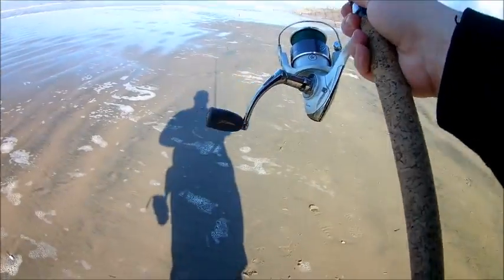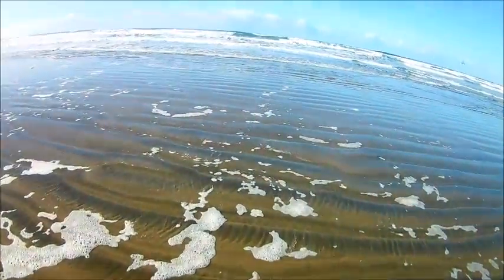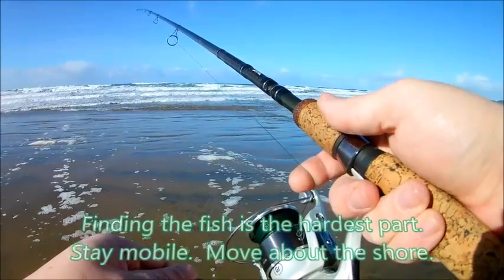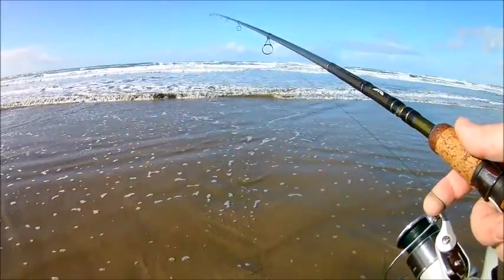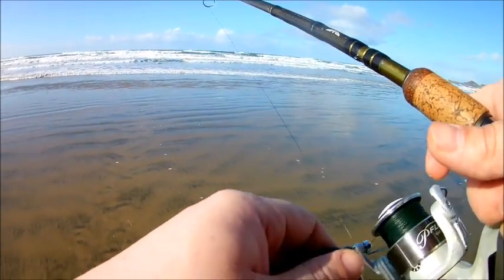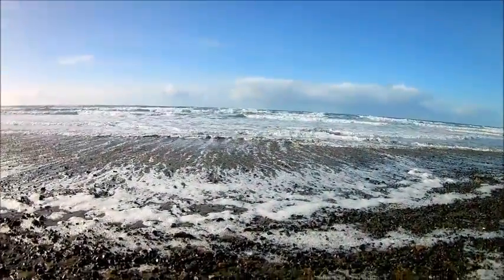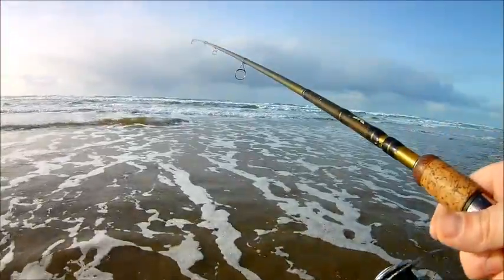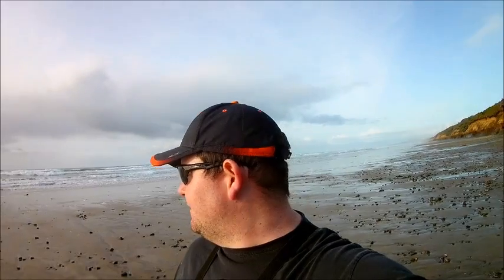Surf Fishing the Oregon Coast - Nye Beach and Lost Creek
Continuing the recent trip I took to the coast, we had some terrific conditions for surf fishing.  The day began at Nye Beach in Newport, OR, and ended up at Lost Creek south of Newport.  Surfperch are an elusive species, but in this video I will show my surf fishing rig, how it is set up, as well as tips and techniques along the way to help you find success in surf fishing.  Not to mention some absolutely beautiful scenery of the Oregon coast!

Tips up, tight lines and have fun fishing!

Spinnin Rods
Shakespeare Micro Series 4'6" Ultralight/Slow
Abu Garcia Silver Max 7'0" Light/Slow
Daiwa Triforce 7'0" Medium/Moderate
Abu Garcia Silver Max 7'0" Medium Heavy/Fast
Okuma Celilo 8'6' Heavy/Moderate Fast
Fenwick Eagle 10'6" Medium Heavy/Moderate

Spinning Reels
Okuma Alaris 20
Abu Garcia Silver Max 10
Abu Garcia Silver Max 30
Abu Garcia Silver Max 40
Okuma Avenger 45
Pflueger Trion 35

Casting Rods
Fenwick Eagle 7'0" Medium/Fast
Dobyn's Fury Series Flippin Stick 7'6" Medium Heavy/Fast
Fenwick Eagle 9'0" Medium Heavy/Moderate

Casting Reels
Abu Garcia Silver Max LP
Lew's Laser MG Speed Spool LSG1SHMG